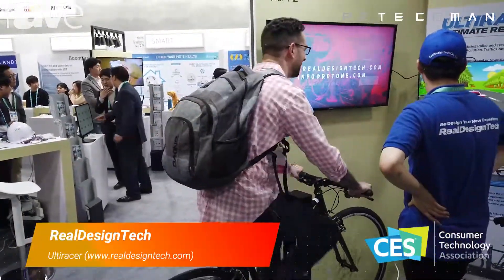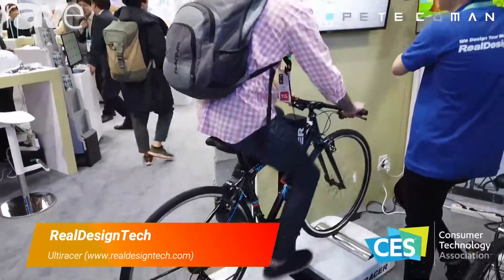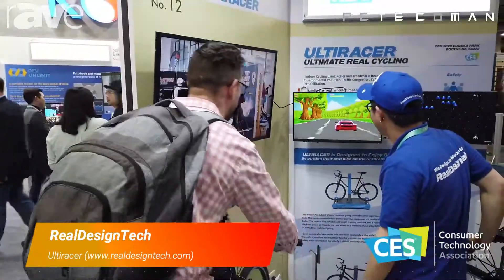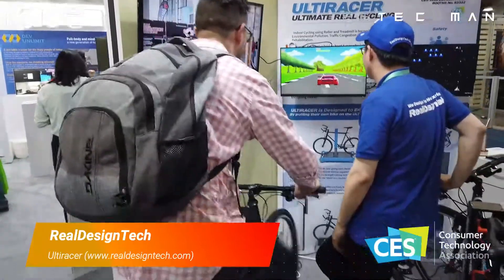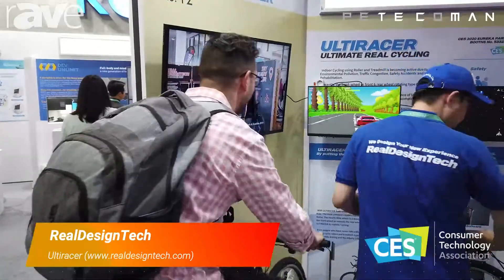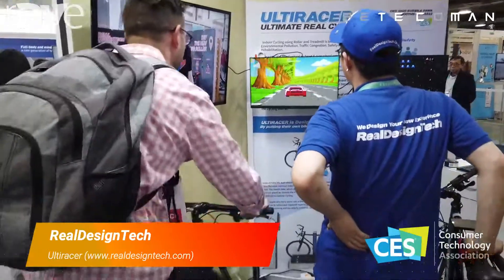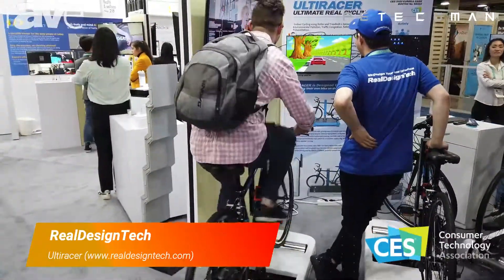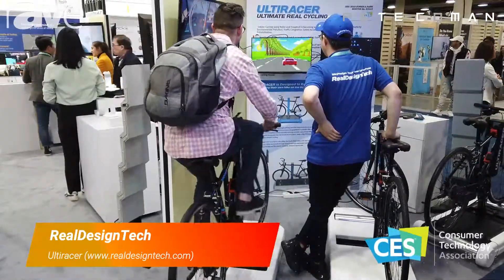CES 2020 - Ultiracer Review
Indoor cycling using rollers is becoming more popular due to envrionment pollution, and traffic congestion, but unfortunately it can’t replicate the full experience of various road surface conditions.

Some roller mechanisms used for exercise have the front wheels fixed, which means it’s difficult to experience a realistic cycling experience, until now…RealDesignTech has developed a new type of roller that allows the cyclist use their own bicycle, which means both front and rear wheels are active, allowing the rider to experience various topography’s and road surface conditions. Checkout our very own Ben Yurcisin put the Ultiracer through its paces.